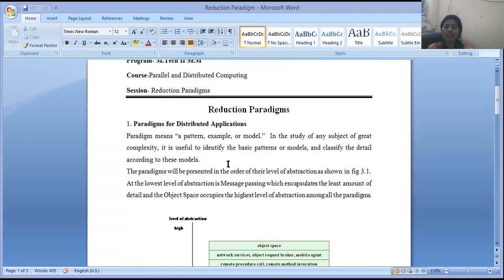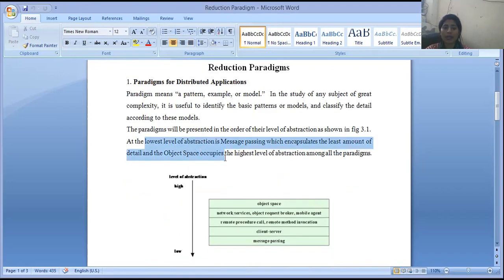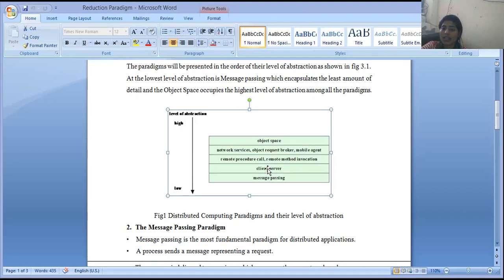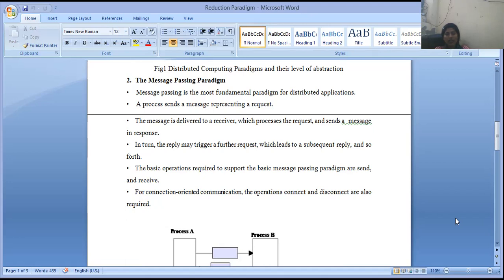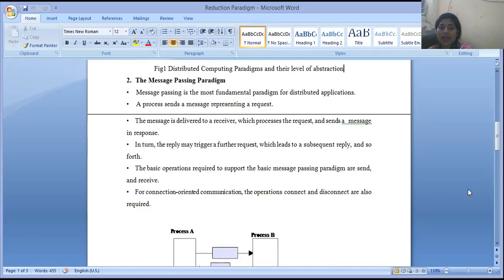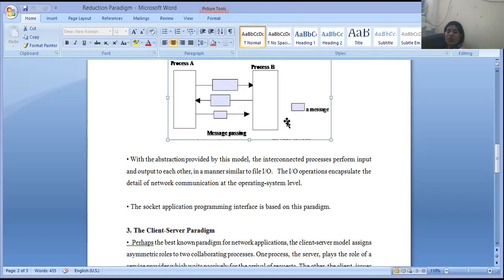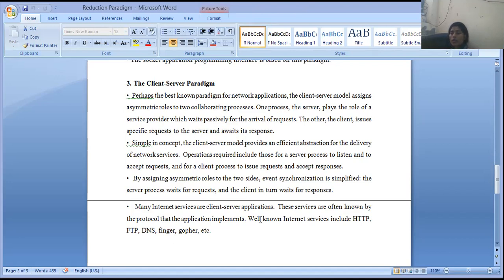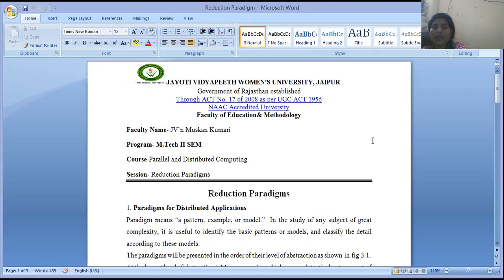Reduction Paradigm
# JVWU